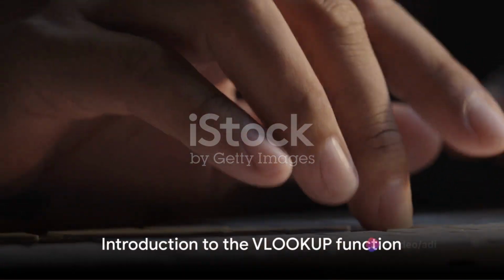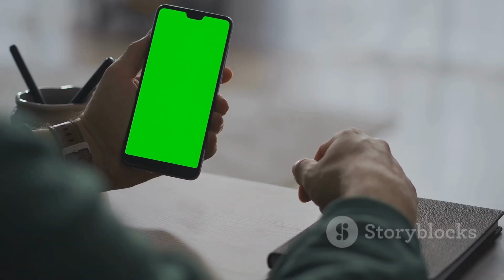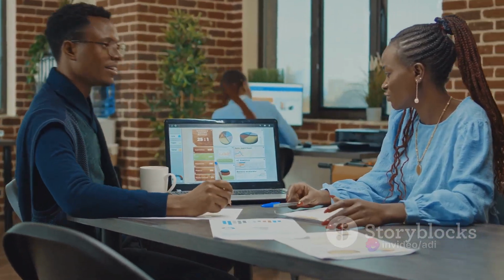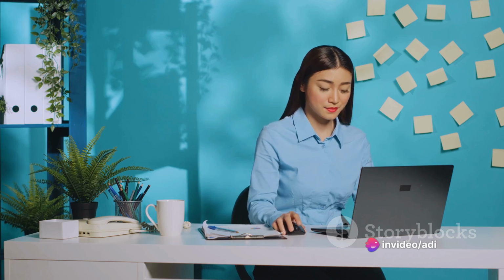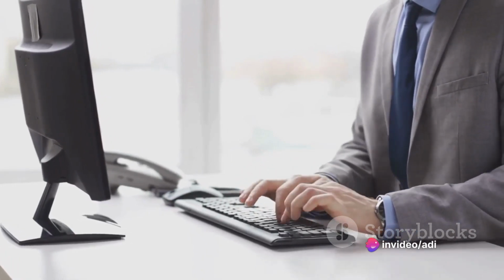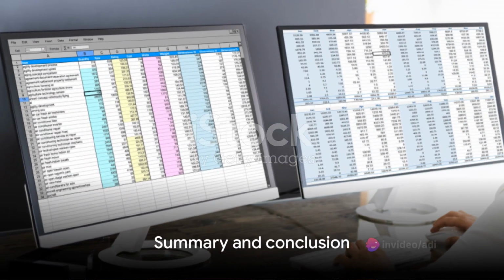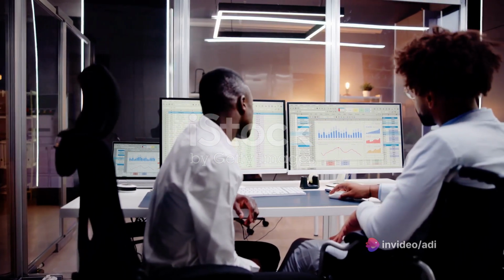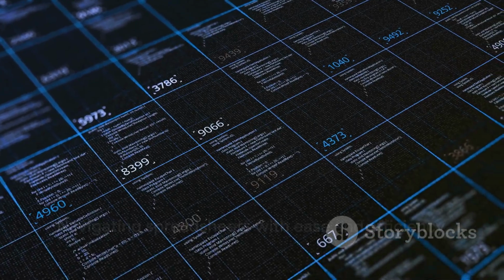Excel Unleashed: Mastering the Technicalities || Techno Adi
Excel Unleashed: Mastering the Technicalities is a concise and informative YouTube channel dedicated to helping viewers become proficient in using Microsoft Excel. With a focus on mastering the technical aspects of the software, this channel provides step-by-step tutorials, tips, and tricks to enhance your Excel skills. Whether you are a beginner or an advanced user, Excel Unleashed offers valuable insights and techniques to unlock the full potential of Excel's features.

Welcome to Techno Adi, your go-to channel for all things tech! Whether you’re a gadget enthusiast, a software wizard, or just curious about the latest tech trends, you’re in the right place.

 **Keywords**:
   - Technology
   - Gadgets
   - Android TV
   - Smart TV
   - Reviews
   - Tutorials
   - Troubleshooting
   - Home Network
   - Digital Lifestyle
   - Tech Tips